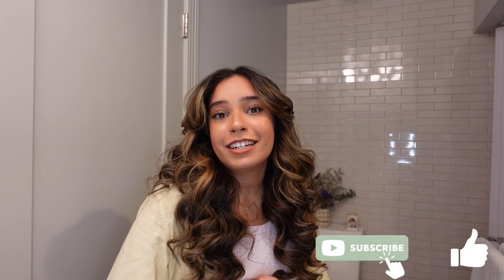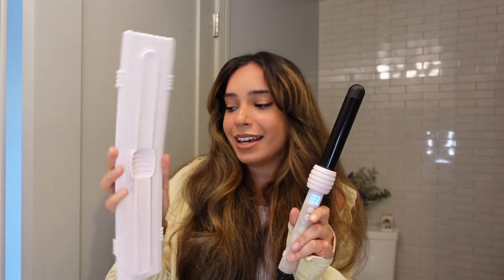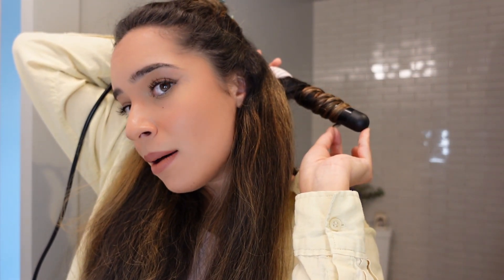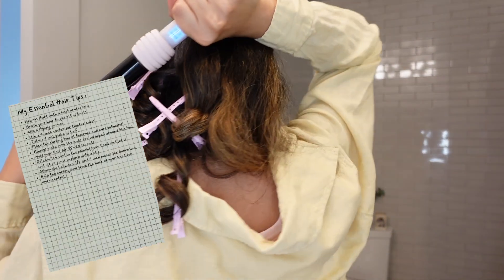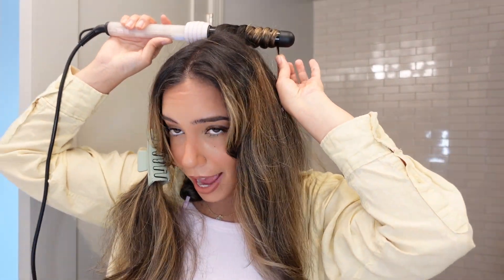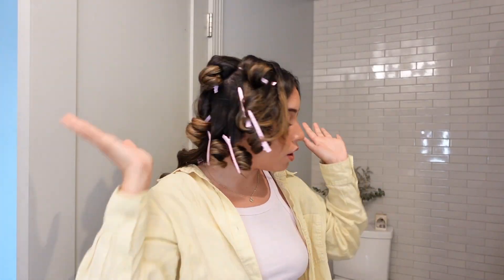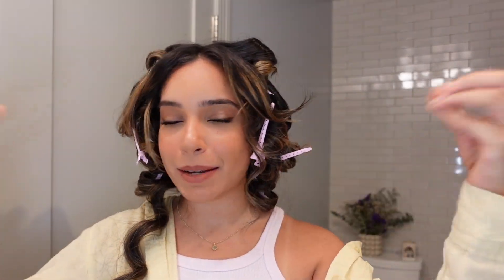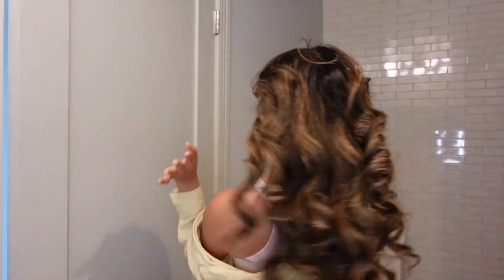HOW TO : long lasting voluminous curls * my hair curling routine* - TIPS AND TRICKS !!!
Hi lovely people ! Here is my official hair curling routine with my tips and tricks! I hope you all enjoy this video and learn something from it.

SOCIALS :
Tiktok ▻ @imsarahselmi
Items mentioned in the video !!:
❤Gisou primer
❤ Amazon pink clips
❤ BB texture spray

See you soon fam :)